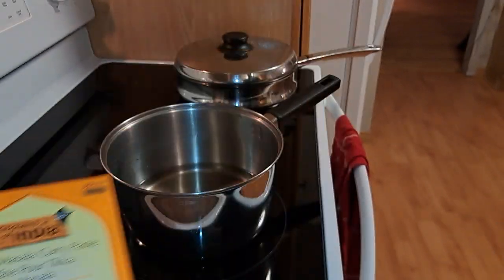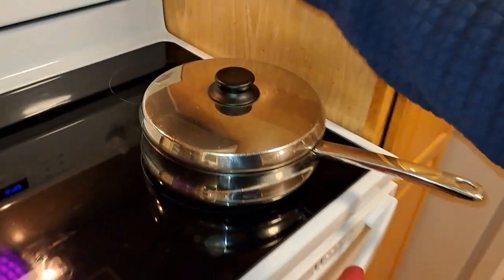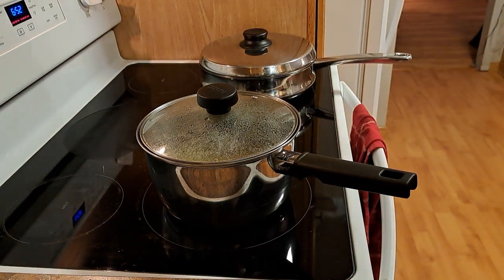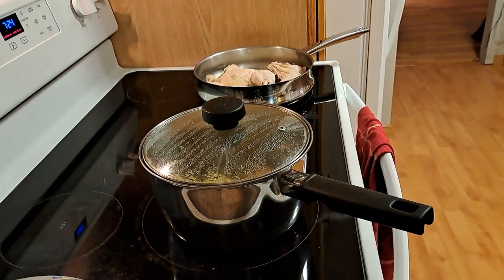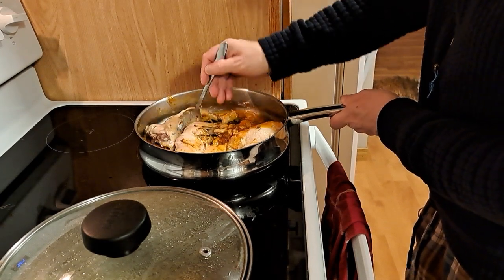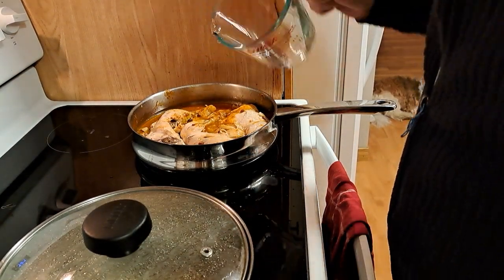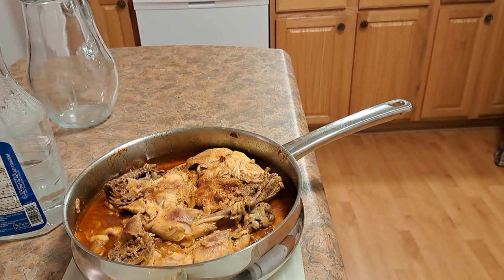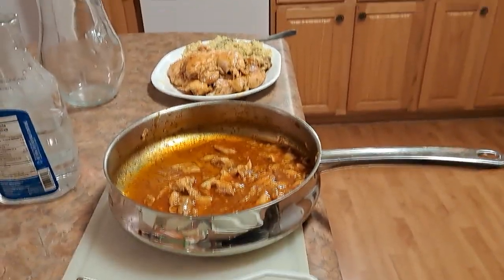easy curry chicken recipe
kitchen kreations